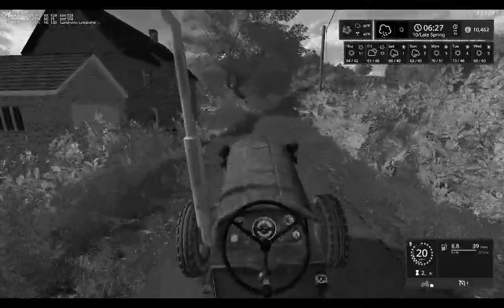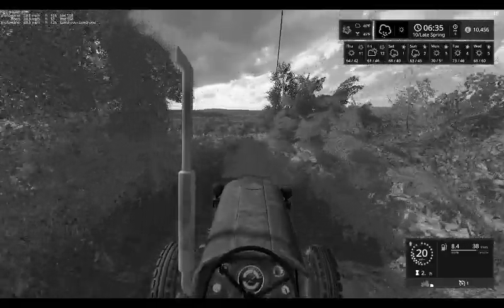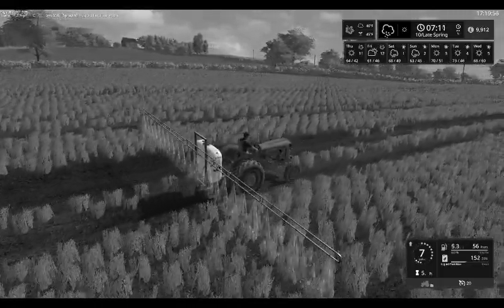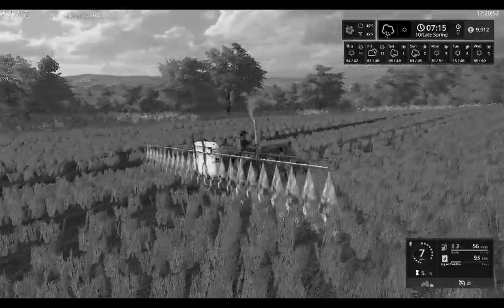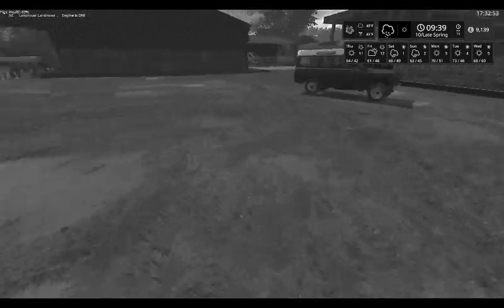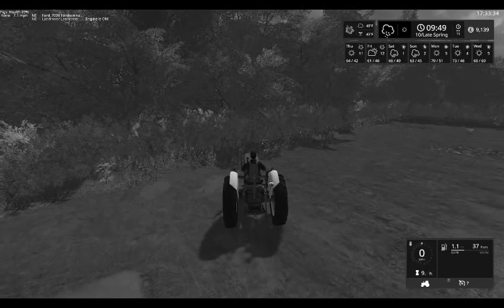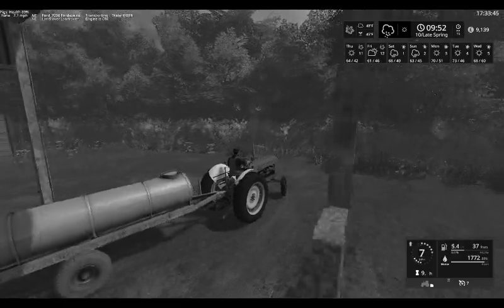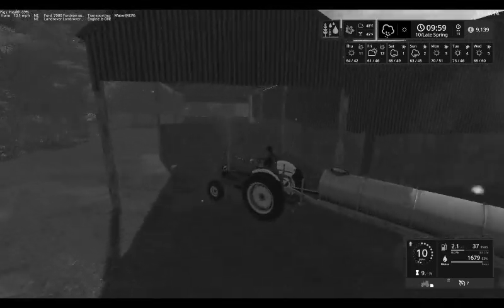farming simulator 17 CPF EP 10 DAY 10 LATE SPRING SPRAYING AND FEEDING PIGS